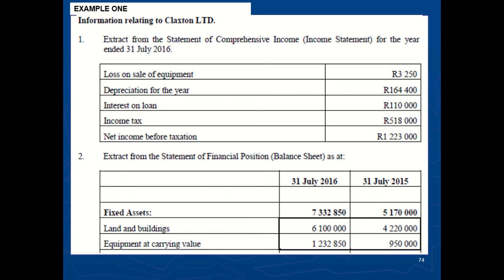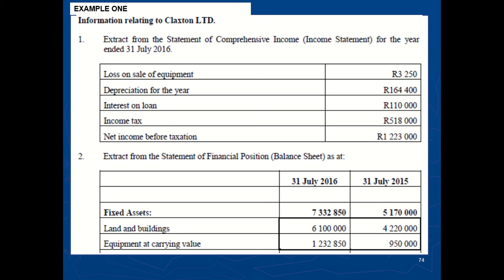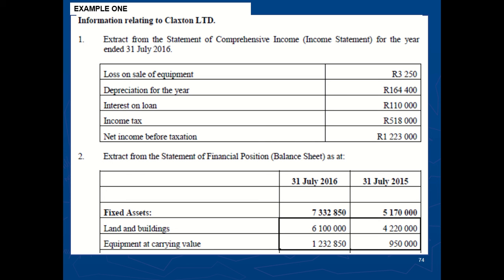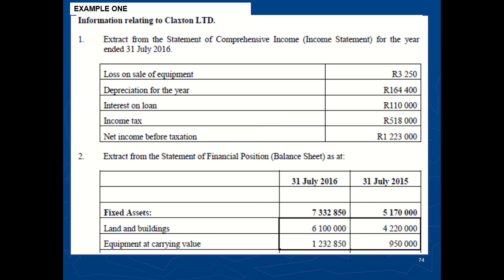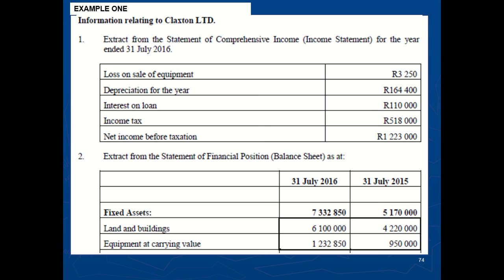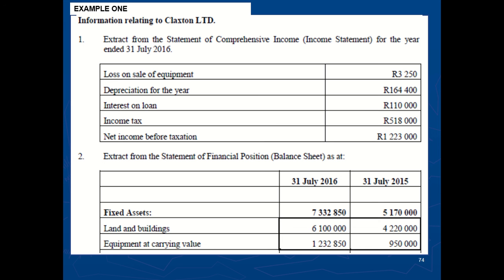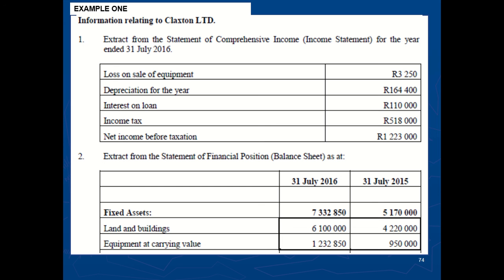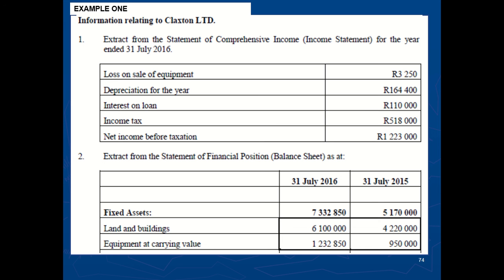Media 12 Cashflow statement Land and buildings